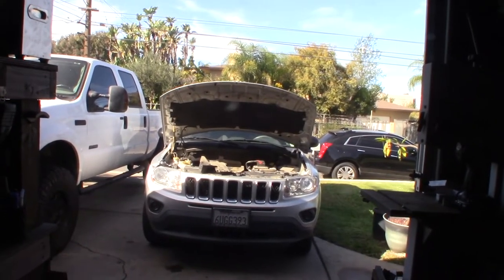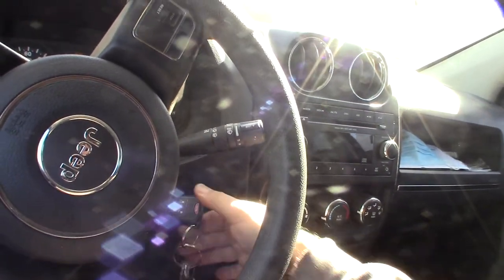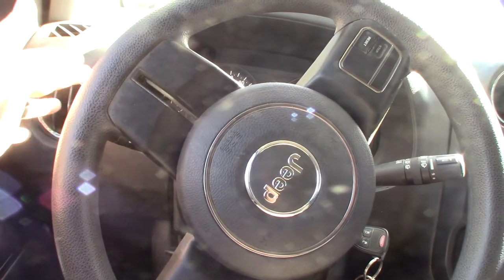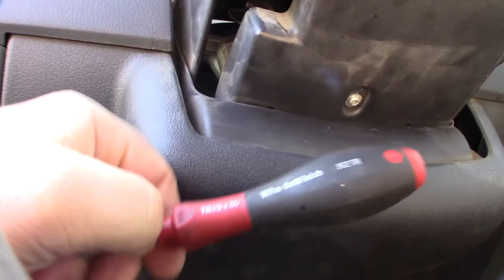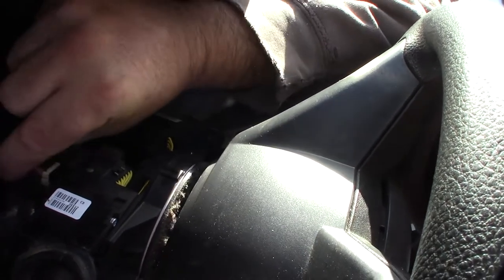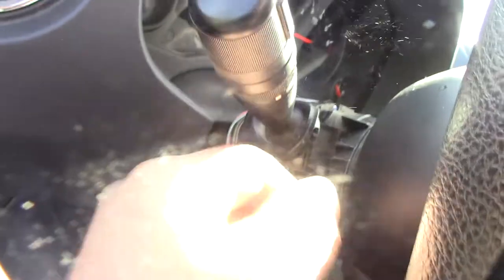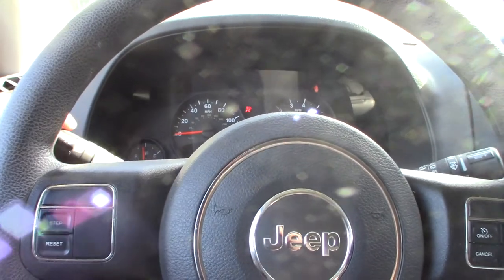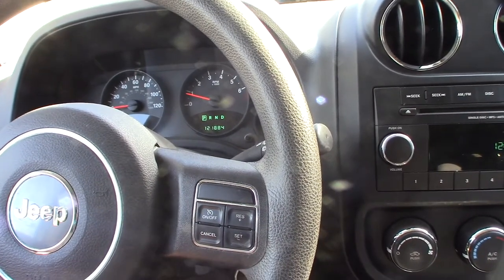Jeep Compass intermittent windshield wipers come on when turning turn signal switch replacement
I had an odd / random problem with this 2012 jeep compass.  The windshield wipers would come on randomly when turning the car or using the turn signals. The problem is the turn signal switch. In this video you can see how the windshield wiper switch is wired through and connected to the turn signal switch.